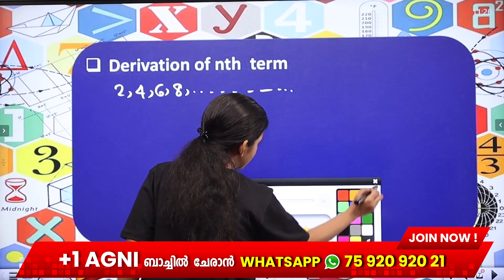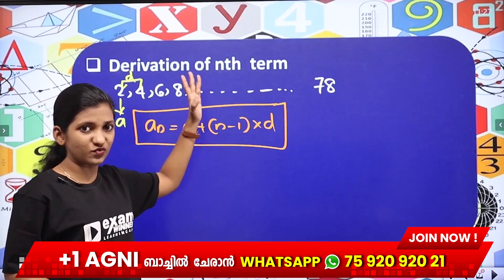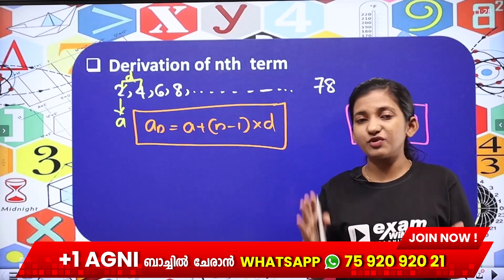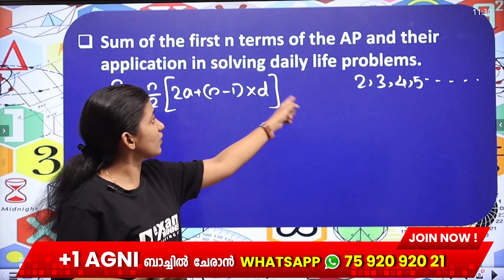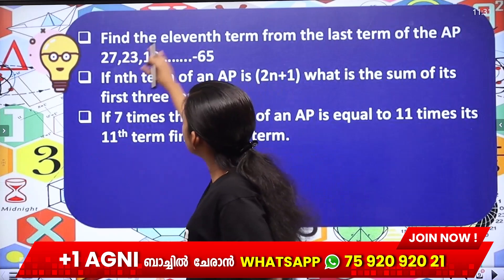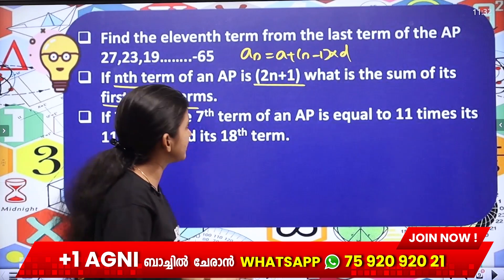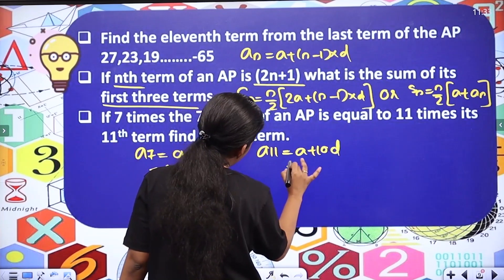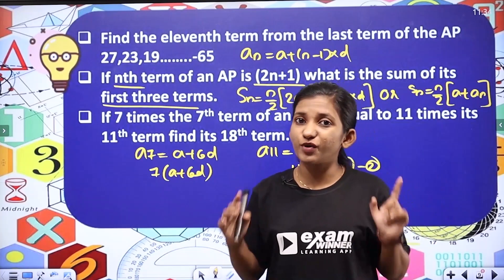Class 10 |CBSE |Maths | Arithmetic Progression | Exam Winner